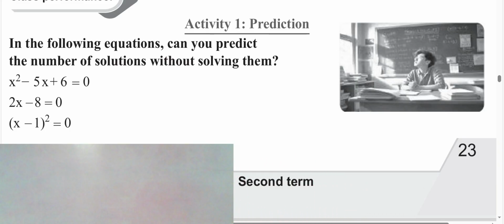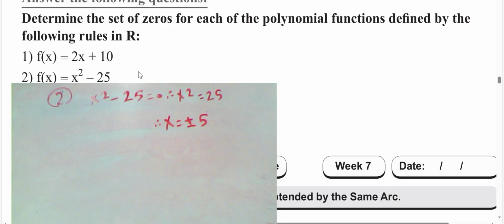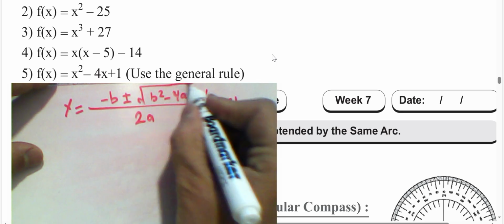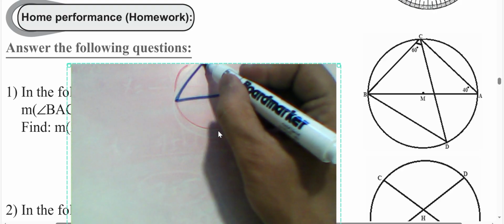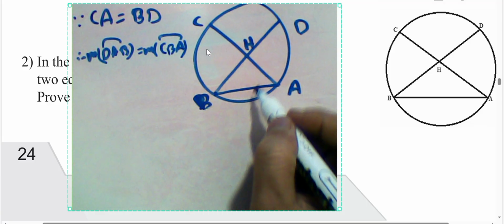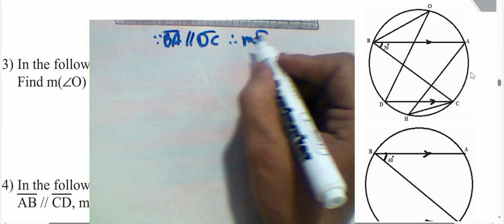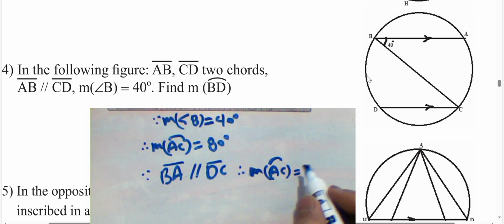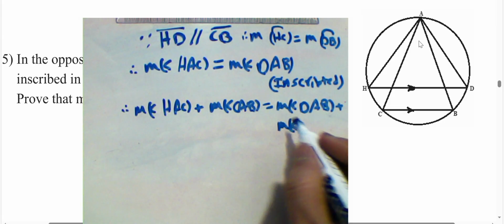Math Grade 9 | Weekly Assessment 7 حل التقييم الأسبوعي 7 ماث ثالثة إعدادي 2026 🔥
📖 Description (التفاصيل):
في هذا الفيديو نشرح ونحل Weekly Assessment 7 لمادة الرياضيات (Math) الصف الثالث الإعدادي منهج 2026 بطريقة مبسطة وسهلة مع توضيح الأفكار والقوانين خطوة بخطوة لمساعدة الطلاب على الفهم والاستعداد للاختبارات.

🎯 مناسب لطلاب:
✔ الصف الثالث الإعدادي Math
✔ المراجعة النهائية قبل الامتحان
✔ تقوية المهارات وحل التقييمات

لو عايز عنوان نار يجذب مشاهدات أكثر أكتب لك نسخة احترافية 👍.